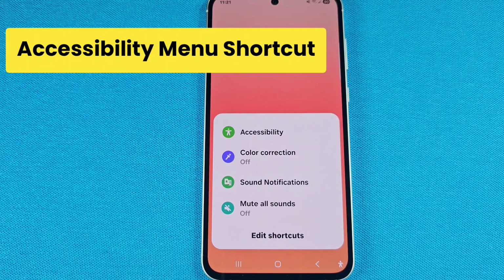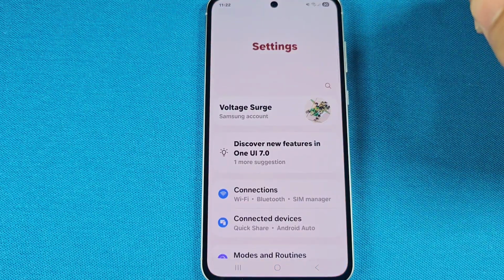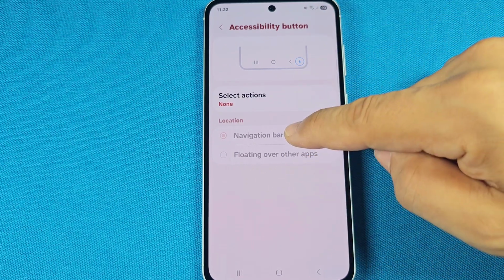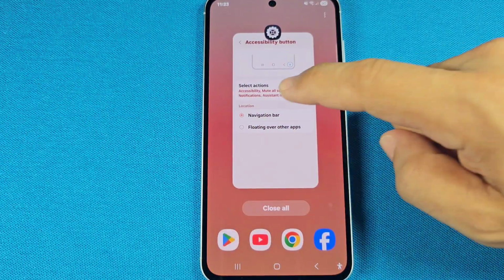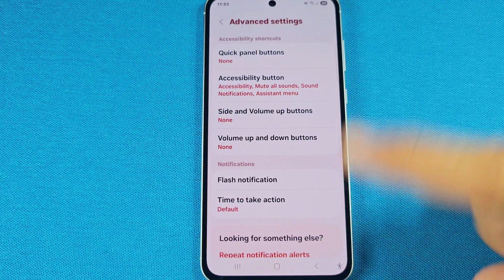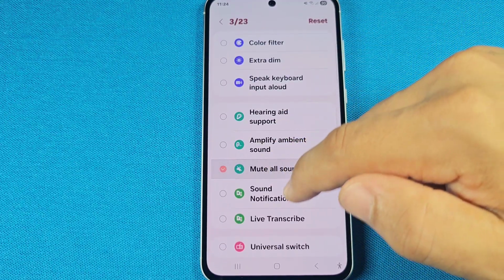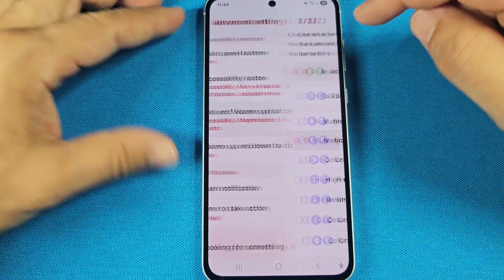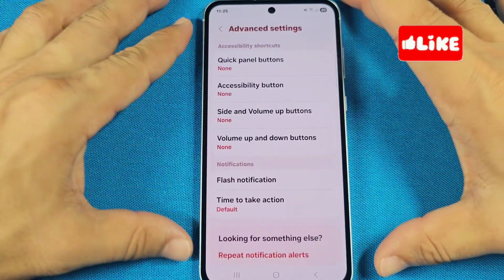Accessibility Menu Shortcut for Samsung Galaxy Android 15 Phone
a guide on how to show accessibility menu shortcut for Samsung Galaxy Android 15 phone.

Accessibility menu shortcut gives fast access to functions such as brightness, volume, quick panel, notifications and screenshots.

Samsung S20
Samsung S21
Samsung S22
Samsung S23
Samsung S24
Samsung S25
Galaxy A15
Galaxy A16
Galaxy A17
Galaxy A35
Galaxy A53
Galaxy A54
Galaxy A55

At&T Galaxy A15 5G Pre-Paid phone